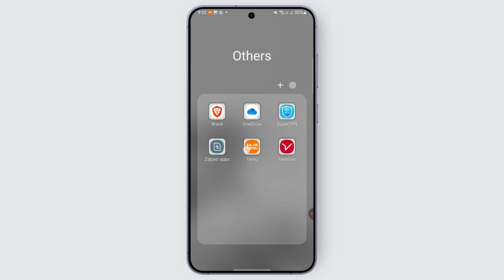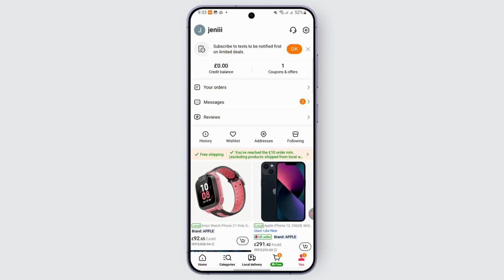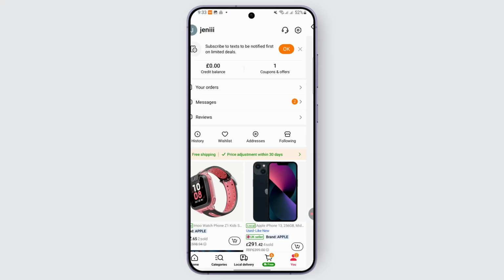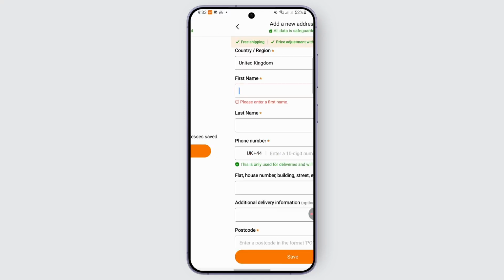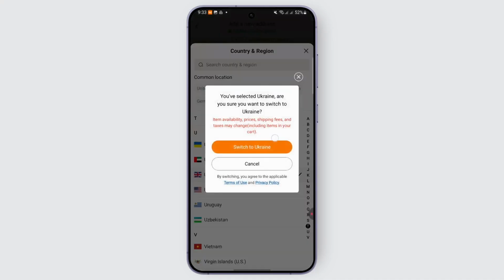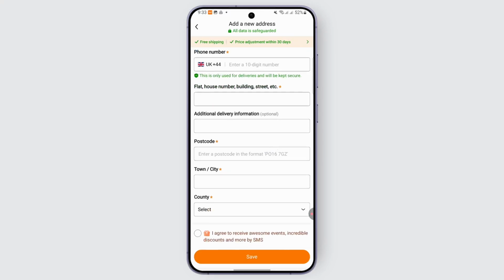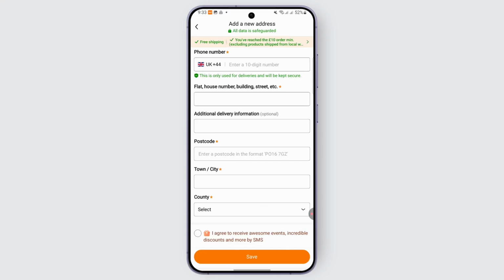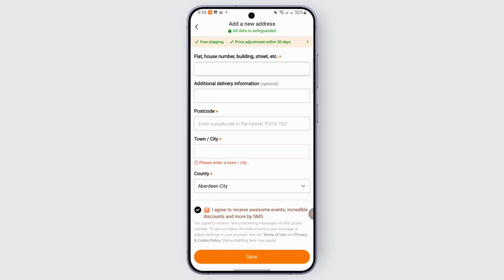How to Change your Address in Temu App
How to Change your Address in Temu App (2025)! Want to update your shipping address in the Temu app for future orders? This video will guide you through the steps on how to change your address in the Temu app quickly and easily. Whether you're asking, "How do I update my address on Temu?" or need help with editing your delivery details, this tutorial has you covered. Learn the steps to manage your saved addresses and ensure your items arrive at the right place. Watch now to see how you can change your address in the Temu app today!

Timestamps:

00:00 How to Change your Address in Temu App
00:10 How Do I Update My Address on Temu?